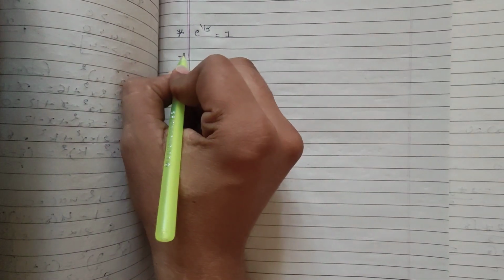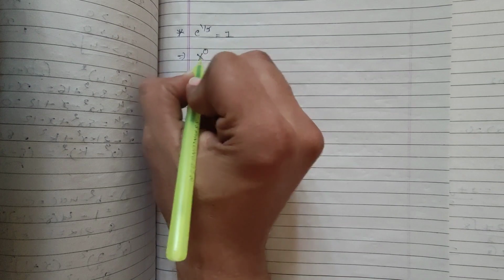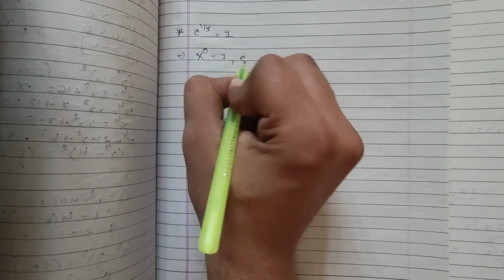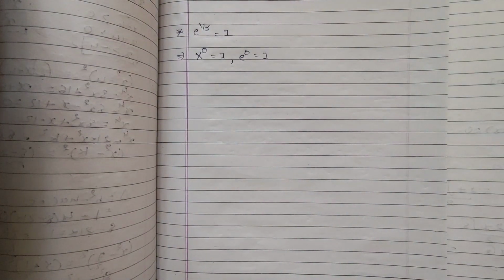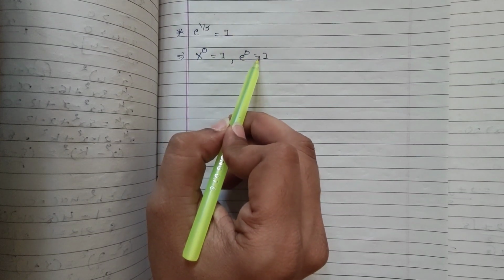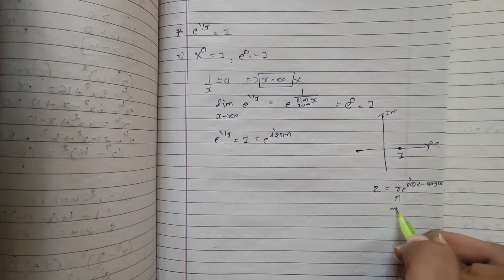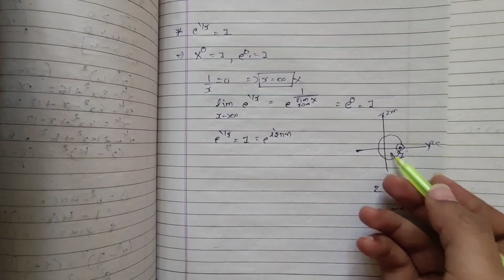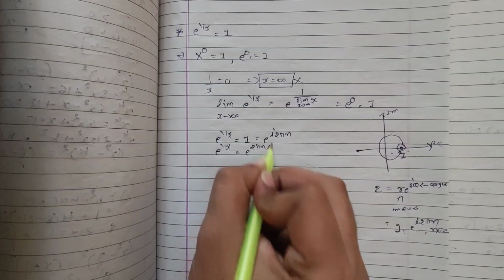A Very Nice Exponential Equation | Maths Olympiad